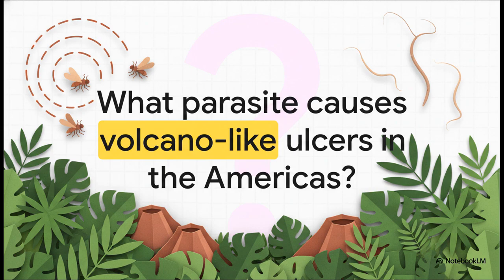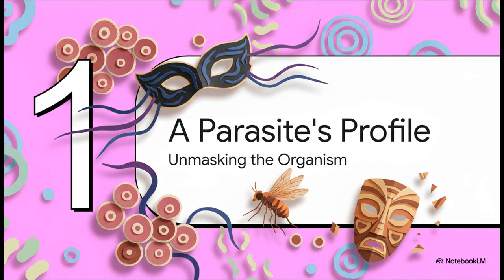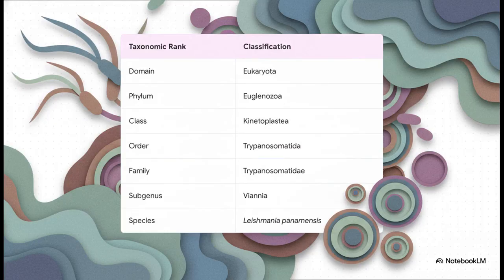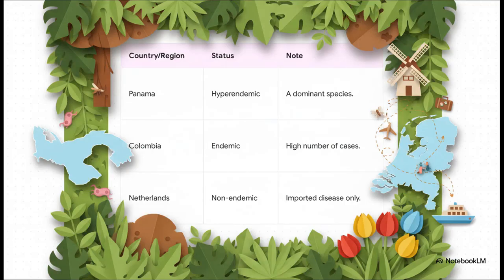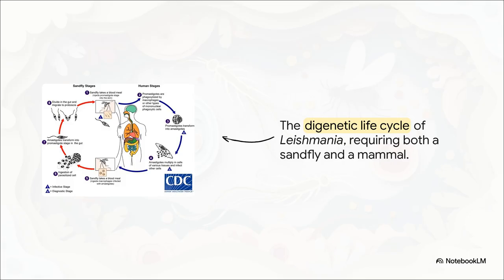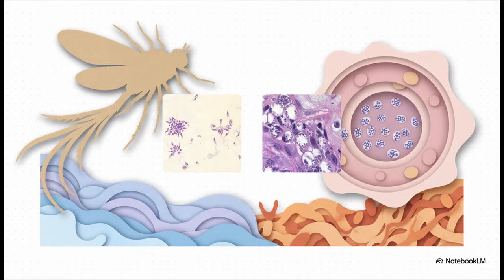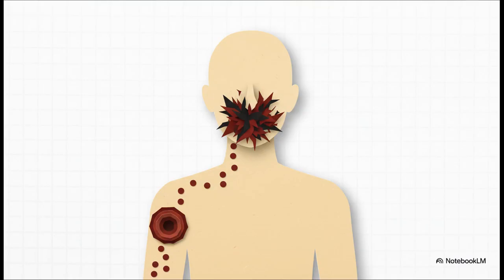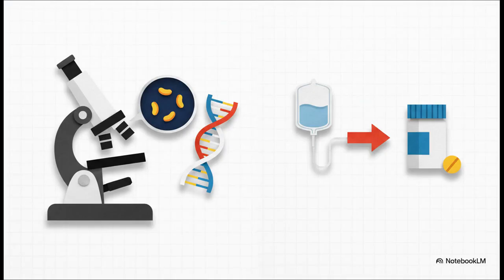Leishmania panamensis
CDC DPDx Reference Documents
• CDC - DPDx - A.pdf: Covers Acanthamoeba spp., Angiostrongylus spp., Anisakis spp., and Anatrichosoma spp..
• CDC - DPDx - B.pdf: Covers Babesia spp., Balantidium coli, Baylisascaris procyonis, Bed Bugs, and Bertiella infection.
• CDC - DPDx - C.pdf: Covers Chagas disease (Trypanosoma cruzi), Cercarial Dermatitis, Coenurosis, and Cryptosporidiosis.
• CDC - DPDx - D.pdf: Covers Dicrocoelium dendriticum, Dientamoeba fragilis, Dioctophyma renale, Diphyllobothriasis, Dipylidium caninum, and Dirofilariasis.
• CDC - DPDx - E.pdf: Covers Echinococcosis, Enterobius vermicularis, Entamoeba spp., and Microsporidiosis.
• CDC - DPDx - F-H.pdf: Covers Fascioliasis, Fleas, Giardiasis, Gongylonema, Heterophyiasis, Hookworm (Intestinal), and Hymenolepis.
• CDC - DPDx - I-M.pdf: Covers Isosporiasis, Leishmaniasis, Loiasis, Malaria, Mansonellosis, Microsporidiosis, and Myiasis.
• CDC - DPDx - N-P.pdf: Covers Naegleria fowleri, Onchocerciasis, Opisthorchiasis, Paragonimiasis, Pediculosis, Philophthalmiasis, and Pneumocystis.
• CDC - DPDx - S.pdf: Covers Sarcocystosis, Scabies, Schistosomiasis, Sparganosis, and Strongyloidiasis.
• CDC - DPDx - T-Z.pdf: Covers Taeniasis, Thelaziasis, Toxocariasis, Toxoplasmosis, Trichinellosis, Trichomoniasis, Trichuriasis, Trypanosomiasis (African and American), and Tungiasis.